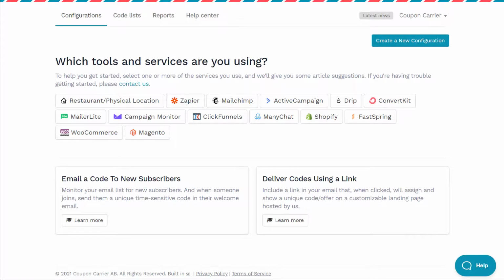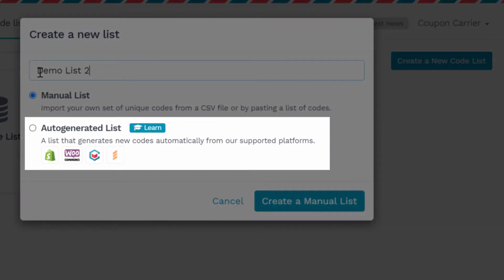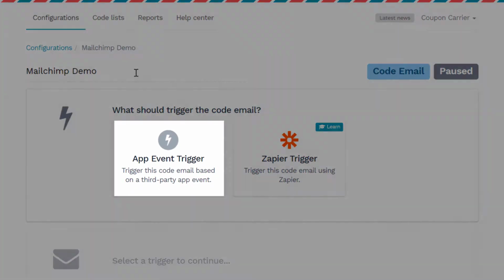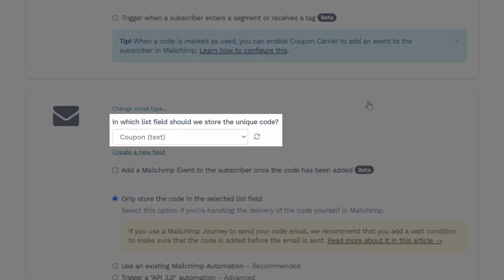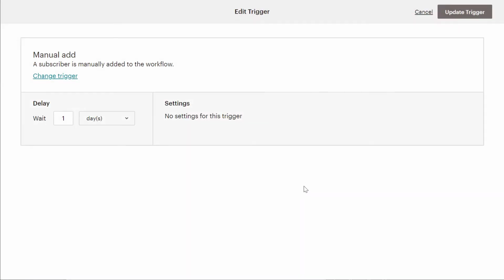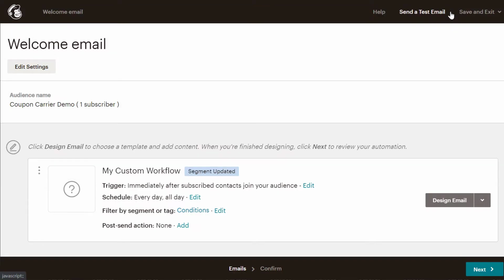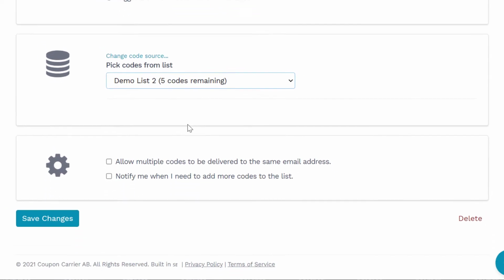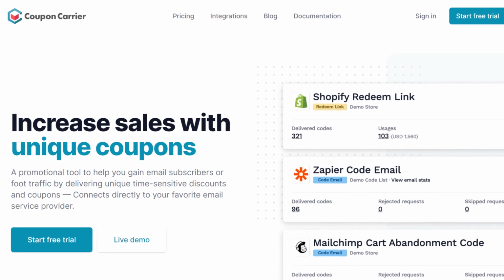How to send unique codes to new Mailchimp subscribers with Coupon Carrier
Coupon Carrier is a promotional tool to help you gain email subscribers or foot traffic by delivering unique time-sensitive discounts and coupons — Connects directly to your favorite email service provider. to learn more.